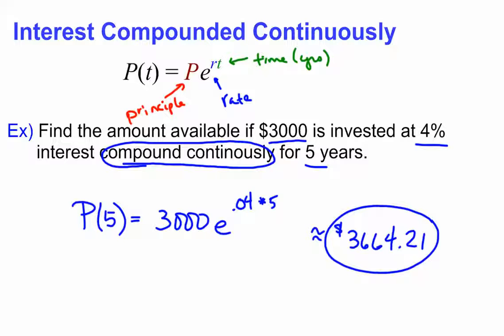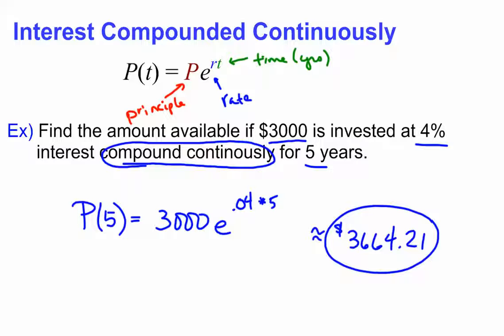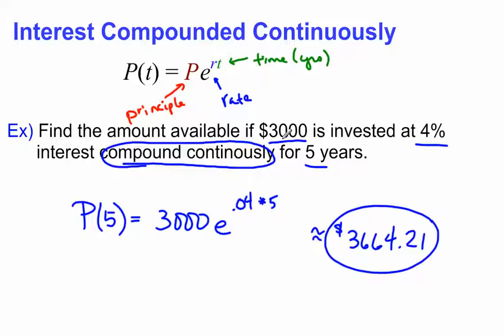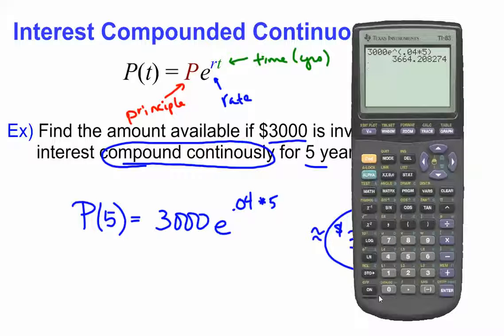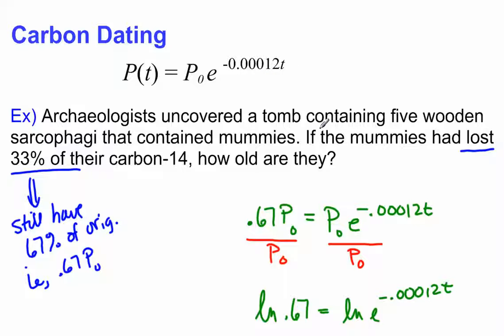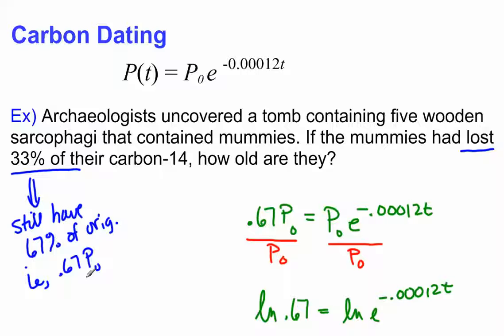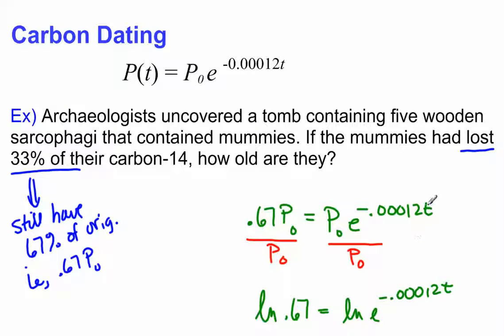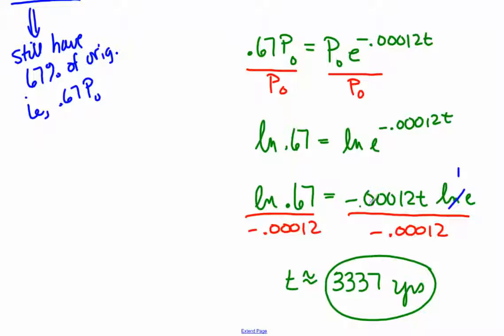Continuous Compounding and Carbon Dating Examples